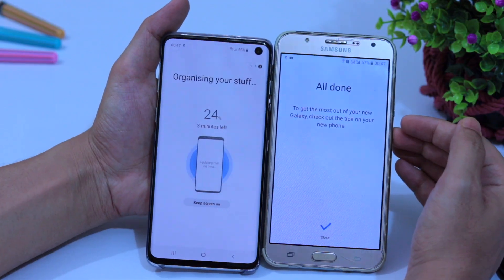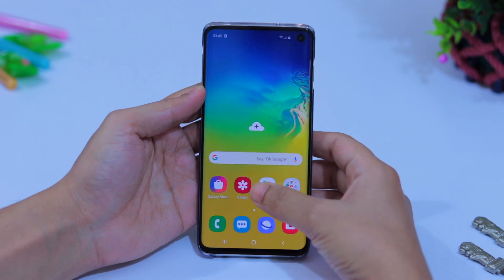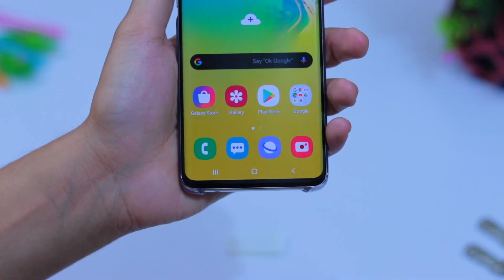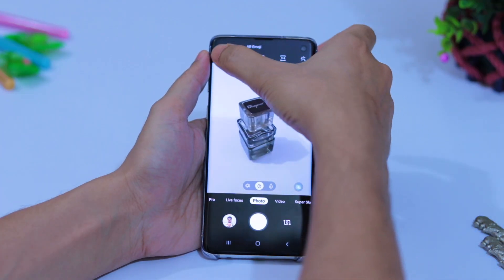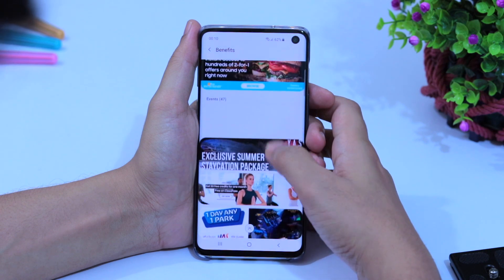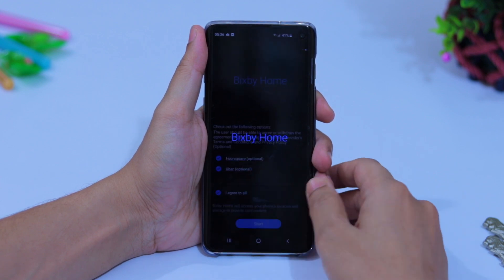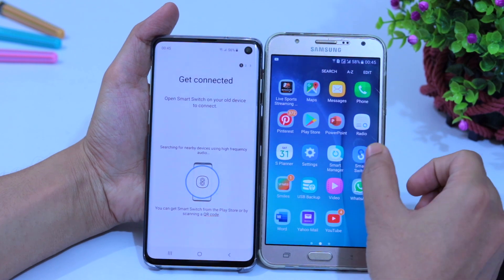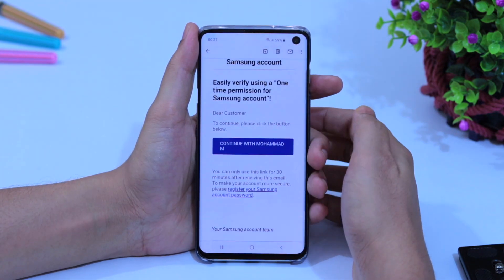Galaxy S10 & Note 10 - First 15 Things Must Do! | One UI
There are 15 things you must do immediately after buying Galaxy Note 10 & S10 or any Smartphone - One UI.

1. Finger Print: Go to Settings - Biometric & Security - Fingerprints - then tap add fingerprint to add more fingerprints - now scan your Finger more than one.

2. Night Mode: Settings - Display - turn on Night Mode. It will keep your eyes comfortable.

3. Blue Light Filter: Settings - Display - turn on Blue Light Filter. It will give you a better sleep.

4. Screen Resolution: Settings - Display - Screen Resolution - Select HD+ - now Apply. It will extend your battery life.

5. Apps Button: Setting - Display - Scroll Down - Home Screen - turn on Apps Button. if you're used to with old device, it will help.

6. Battery Percentage: Settings - Notification - Status Bar - turn on Show Battery Percentage.

7. Shot Suggestions: Camera - Settings - turn on Shot Suggestions for best shot.

8. Hide Navigation Bar: Settings - Display - navigation Bar - Select Full Screen Gesture -  turn off Gesture Hints.

9. Install Apps: Go to Play Store to Install apps which are not pre-installed like Instagram, WhatsApp, Messenger, Snapchat.

10. Samsung Member: Apps Page - Samsung Folder - Samsung Members - tap Agree. Go to My Page at right bottom corner - tap edit to set your profile. From Explore page or from your profile you can check your benefits.

11. Bixby: Slide right from homepage - tap agree - then agree all - now start. Your Bixby Home is ready now. Press and hold Bixby button - agree to all - say Hi Bixby 5 times, now your Bixby is set. Now you can make AR Emoji.

12. Data Transfer: Import data from your old device. On S10 go to Settings - Accounts & Backup - Smart Switch - tap Receive data - wireless - Galaxy/Android. ON old Device open Smart Switch App - send data - select what you want to send - tap send. Now on S10 you will get notification tap Receive. On Old device tap done.

13. Update: Update your phone to get latest services like Night Mode Photography Option.

14. Find Lost Phone: Settings - Biometric & Security - Find my Mobile - turn on all.

15. Spotify: Sign Up Spotify for Millions of free songs, if you're a Music Lover.

Latest Price
Samsung Galaxy S10

*Gears and Cameras I use to make YouTube Videos

1. Canon EOS 800D and kit lens

2. 58mm UV Filter for 18-55mm lens

3. Canon 50mm 1.8 STM Lens

4. Coopic UV Protection Filter 49mm

5. SanDisc 32GB SD Card

6. Boya Lavalier Stereo Microphone

7. Seagate External HDD

8. Osmo Mobile 3

Thanks!